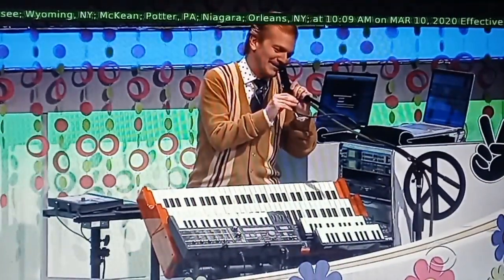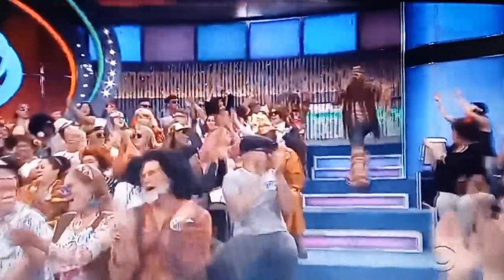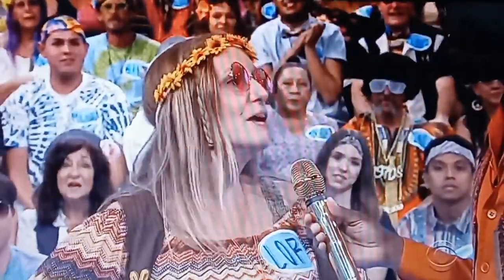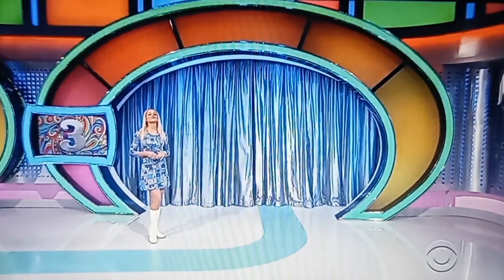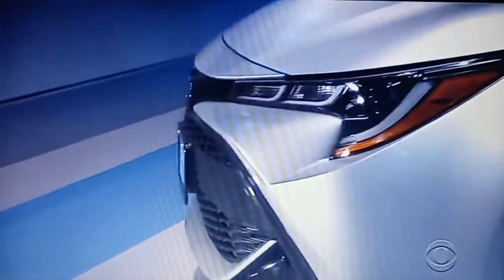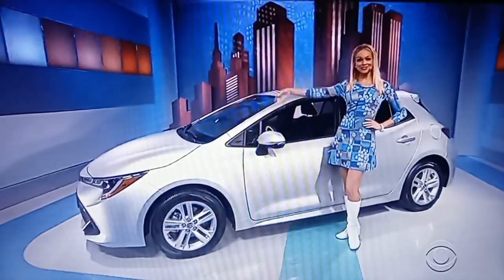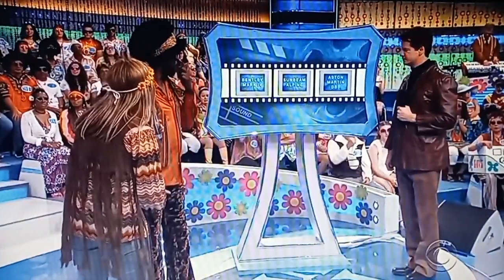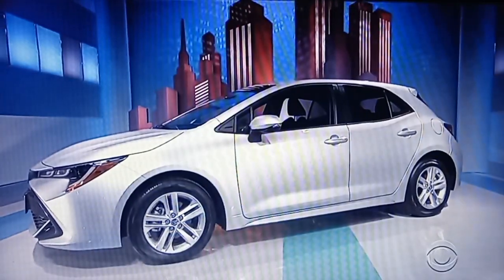Let's Make A Deal "Movie Titles" 3/10/2020